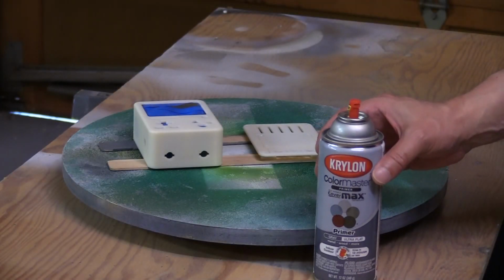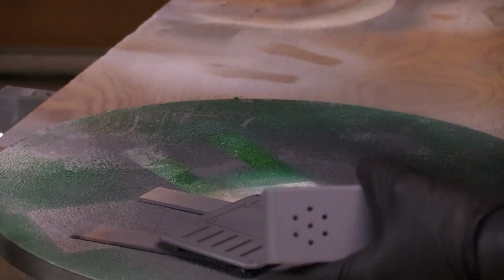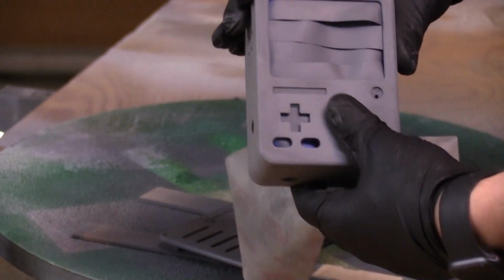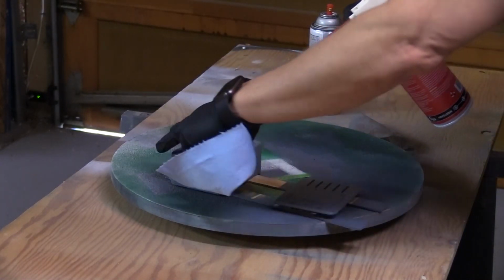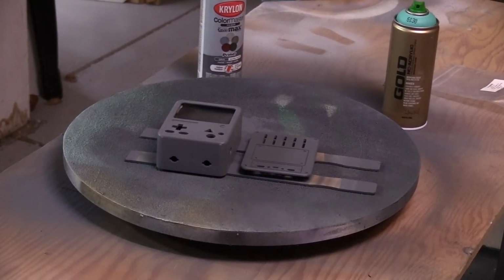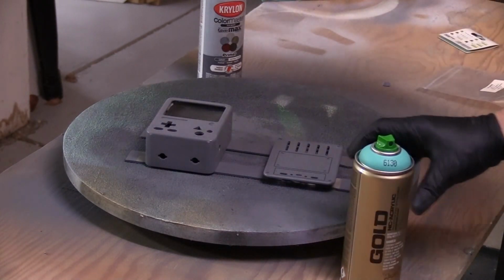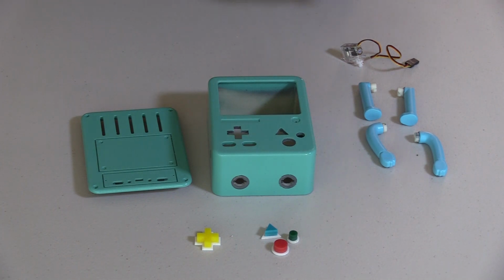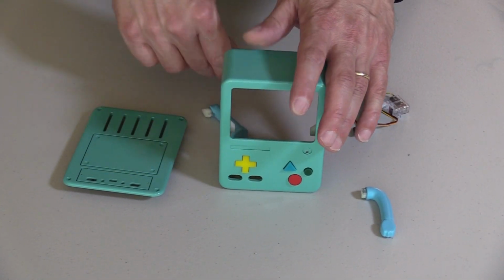Building BMO Boy: Part 2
This is probably more of a Part 1B but I thought I would cover how to paint the body instead of using color filament. I will be continuing the series with the version I printed using the teal filament but this is footage from a previous build and it's the finish that I use for the BMOs provided to Cartoon Network.

The STL files for the 3D print can be found